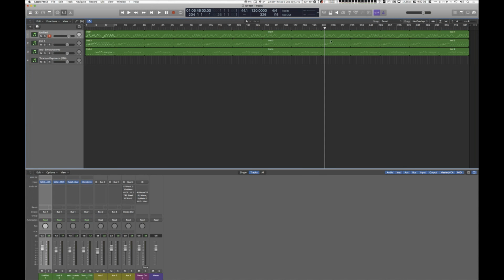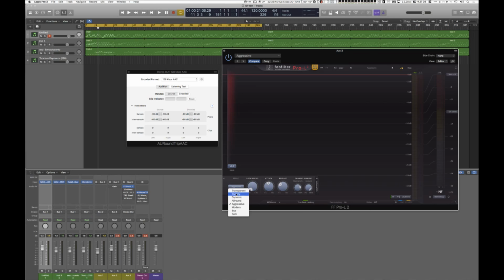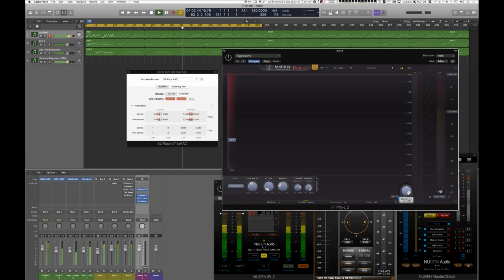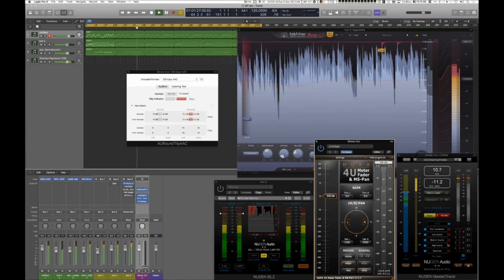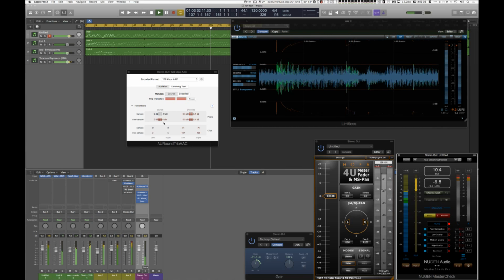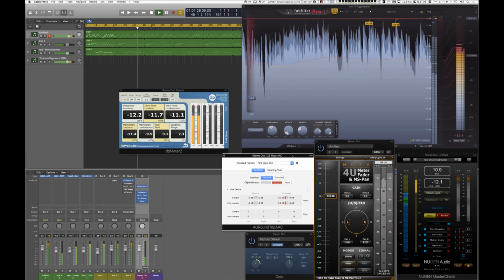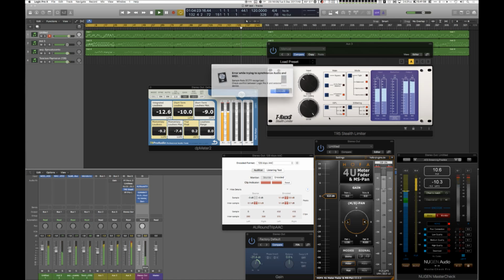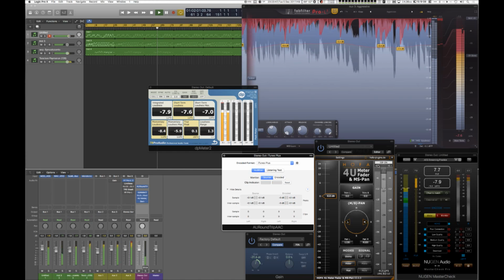Checking out some LIMITERS (True peak or not?) [ Plexus Productions Live Stream ]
- As of Feb 20 2018, channels with under 1000 subscribers will have all ad revenue REMOVED! Your subscription will help to keep this channel alive.

This was initiated with the release of Fabfilter Pro-L2 and the anticipation of its true peak limiting feature. So we will take a look at some limiters and ways to evaluate them.

We look at:
Fabfilter Pro-L2
Fabfilter Pro-L
IK Stealth Limiter
Nugen ISL2
DMG Timeless

Metering:
Nugen Mastercheck Pro
Apple RoundTripAAC
HOFA 4U Meter
TBProAudio dpmeter2

Ideally you should have a fast enough connection to watch at 1080 native for the best video quality.